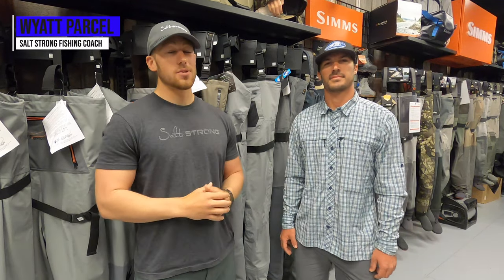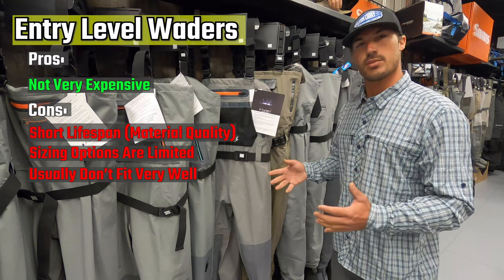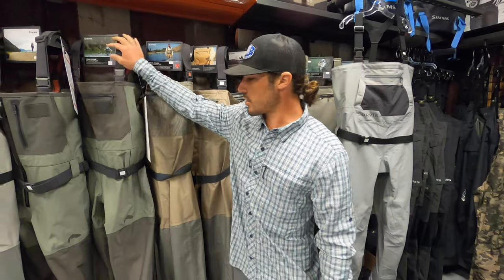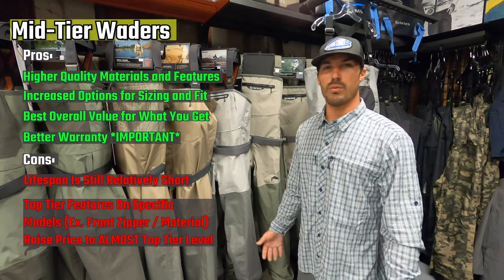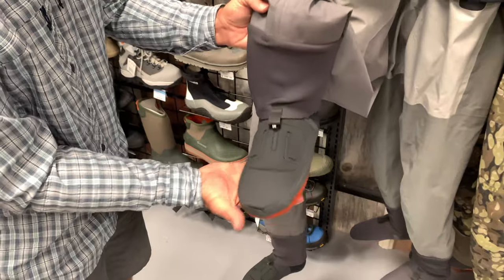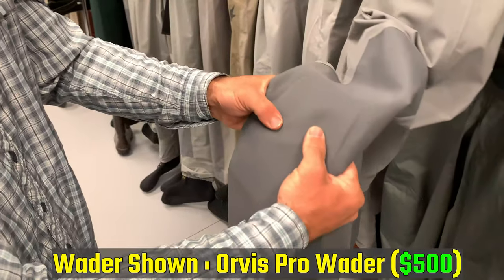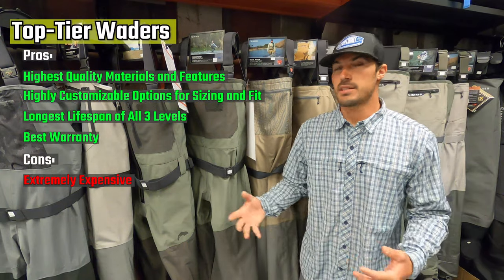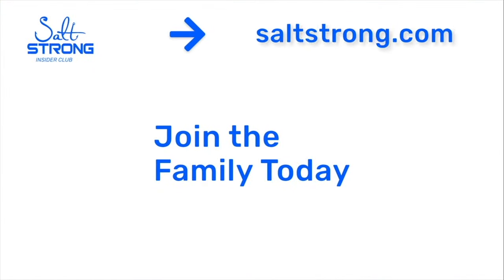Everything You Need To Know About Waders for Saltwater Fishing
Stop paying full price for your tackle and get on the water fishing tips every week.

It's wade fishing time!

Choosing the right waders can be hard...

There are so many variables to consider, including:

- Size
- Price
- Brand
- Materials
- Extra features
- And more

To help you wrap your mind around all of this, I'm at Roy's Bait & Tackle in Corpus Christi, TX, with Capt. Zach to break it all down.

He's taking us through entry-level waders all the way to up to the highest tier waders and explaining what you get at each price point.

So if you're looking to get a new pair of waders, but aren't sure of where to start, you're going to love this video!

Have any questions about getting the right waders?